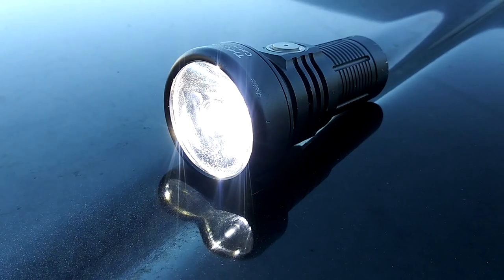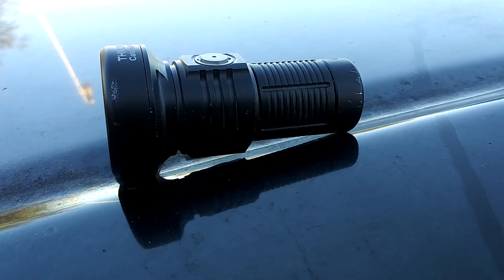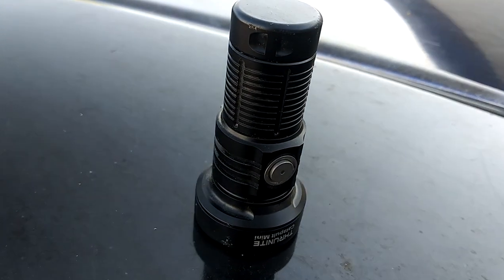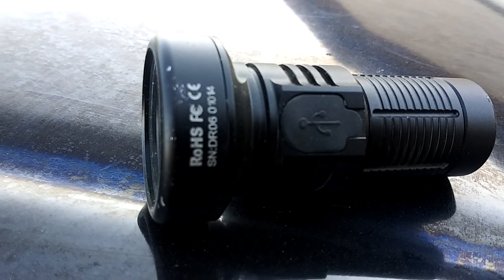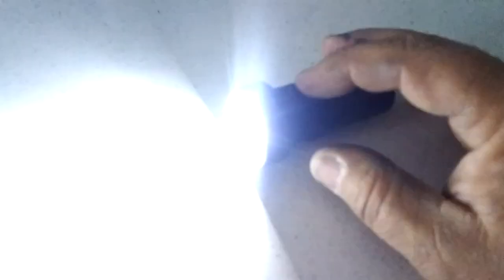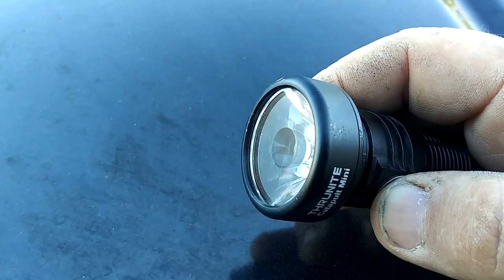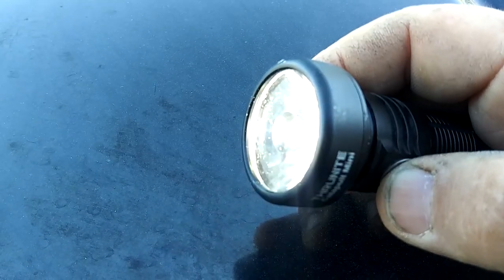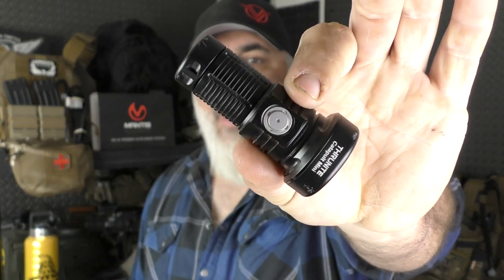Thrunite Catapult Mini - 89600 Candela Light Throwing Monster In A Small Package